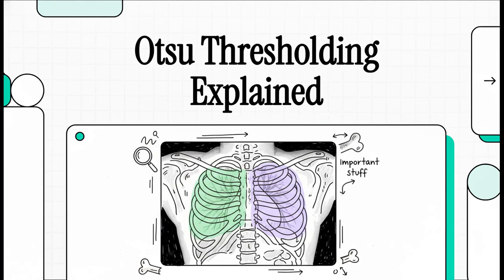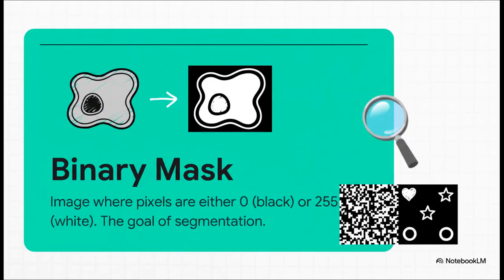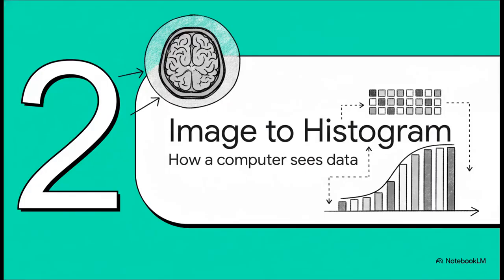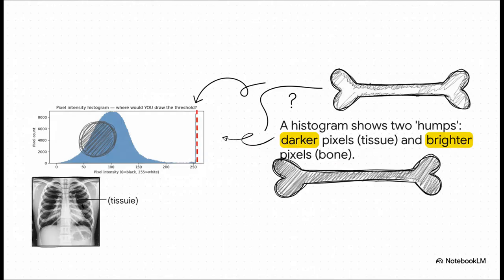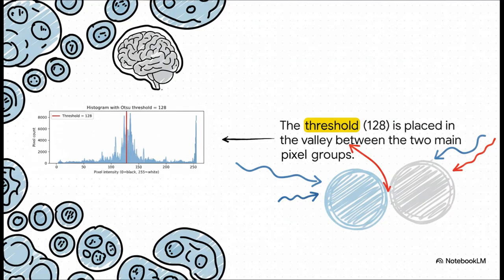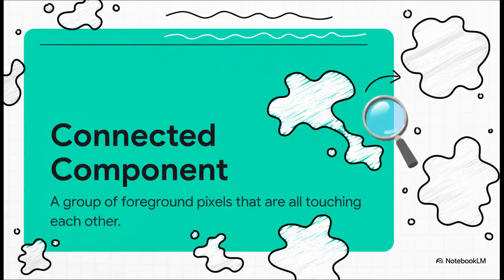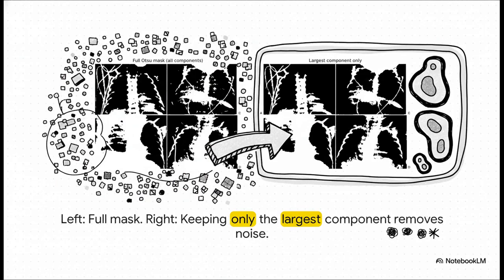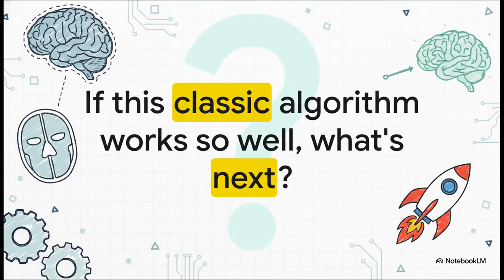Mastering Medical Image Segmentation with Otsu Thresholding Part 1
These documents detail fundamental medical image processing techniques focused on threshold-based segmentation.

Otsu’s Method: The first resource explains Otsu's method, a global thresholding algorithm that automatically separates the foreground from the background by minimizing the intra-class pixel variance.

Adaptive Thresholding: The second text introduces adaptive thresholding, an essential technique for handling images with uneven lighting or intensity gradients, as is common in MRI scans.

Practical Application and Optimization

Both materials include practical applications using the OpenCV library, demonstrating how to isolate anatomical structures and filter noise through connected component analysis. The texts compare critical variables such as block size and the adjustment constant to optimize the accuracy of the resulting binary masks.
Conclusion

Together, these sources offer a technical guide on transforming complex X-rays and scans into segmented data useful for surgical planning.